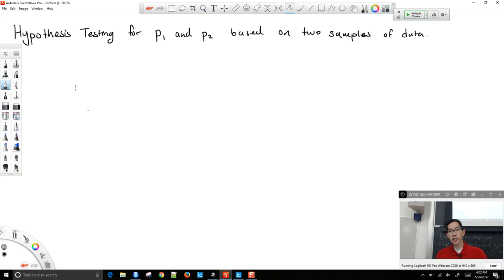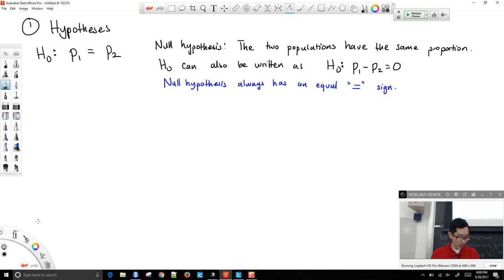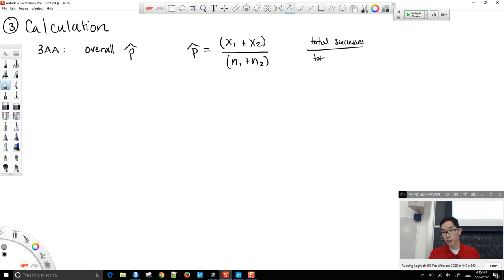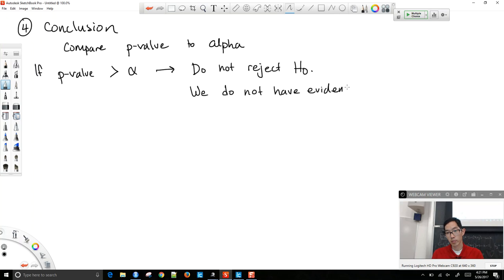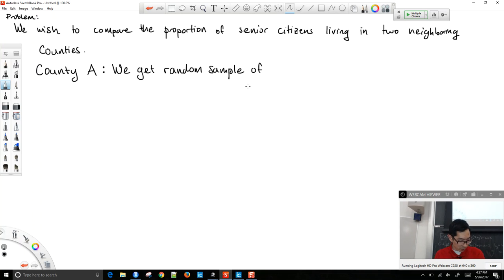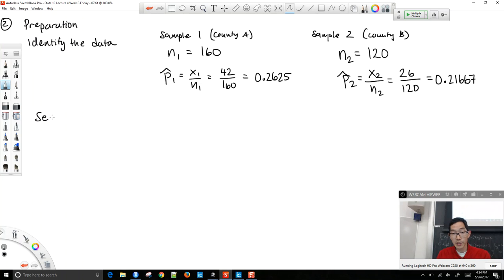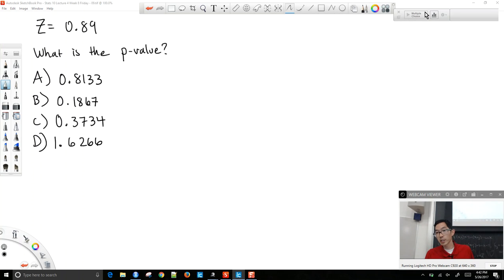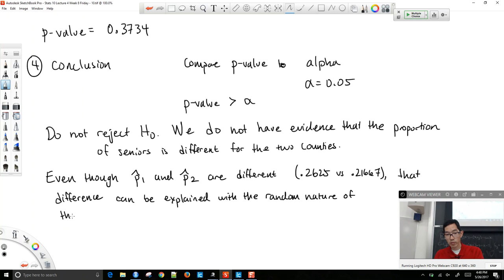5 26 2017 Stats 10 Lecture 4